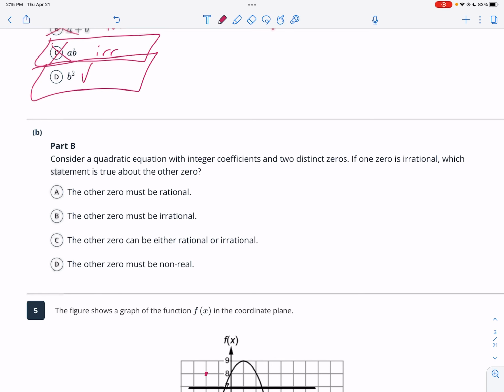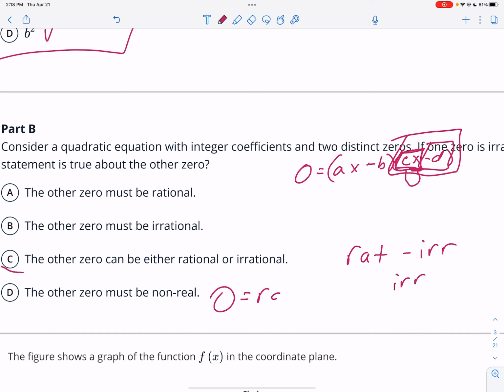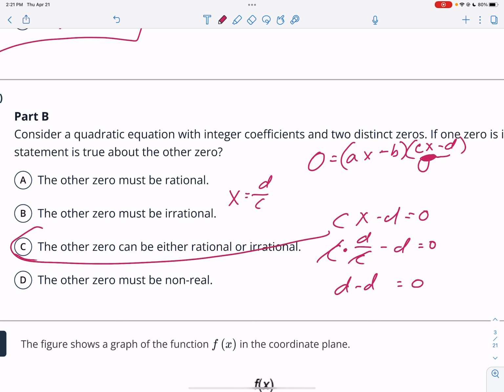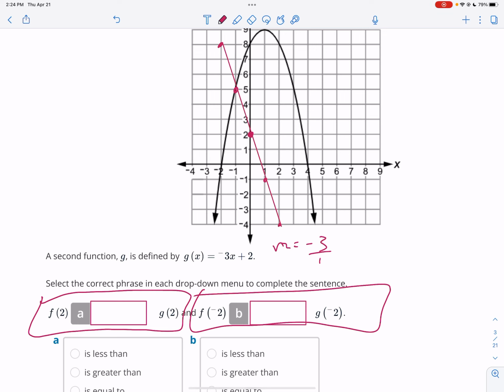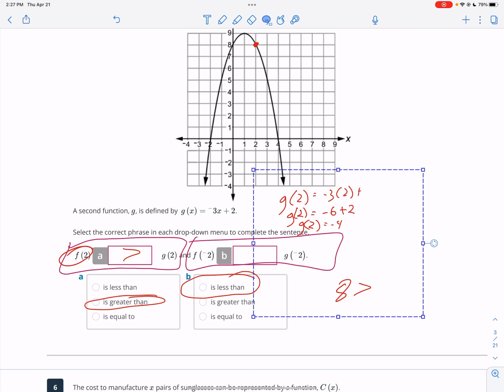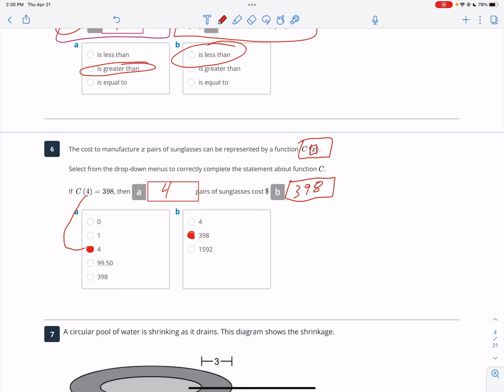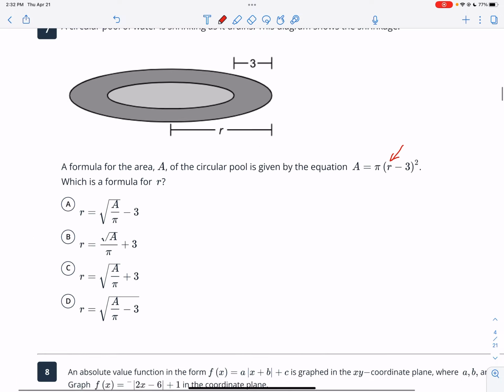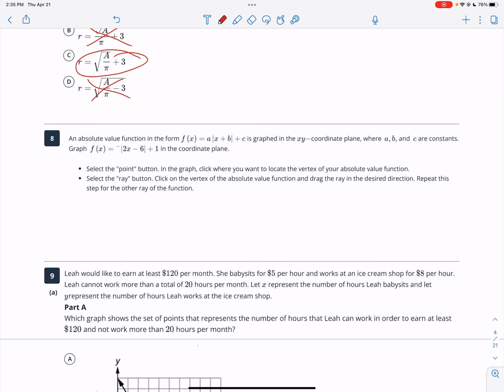Practice test part 2 Sick so beware of tiny goofs